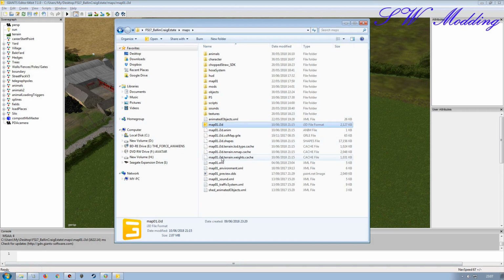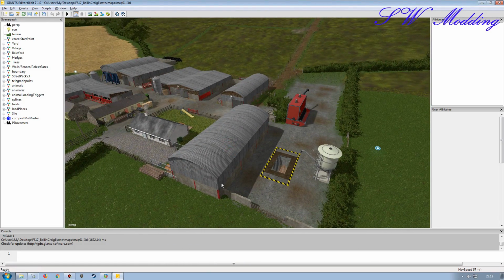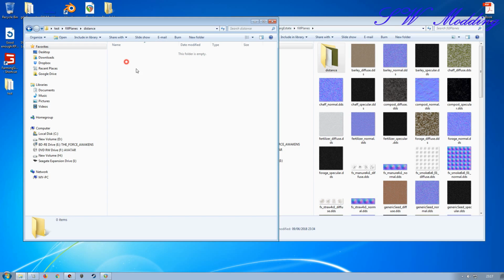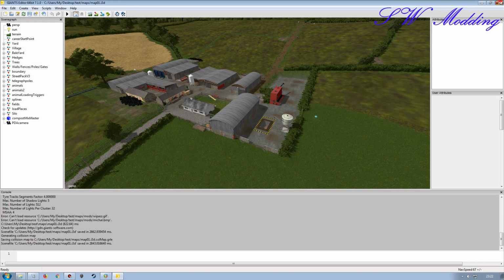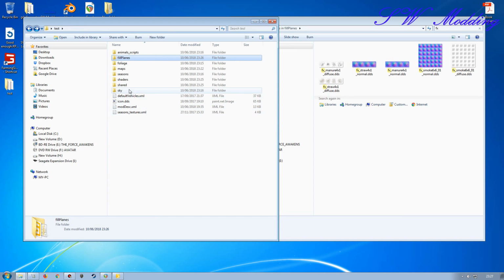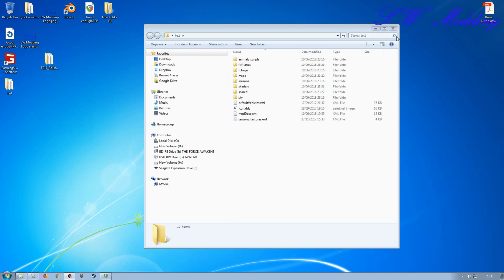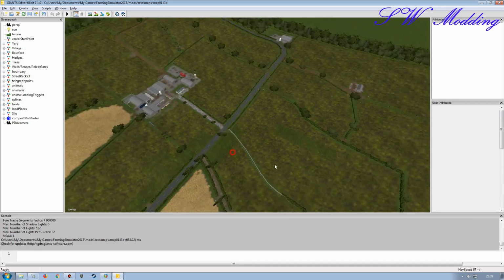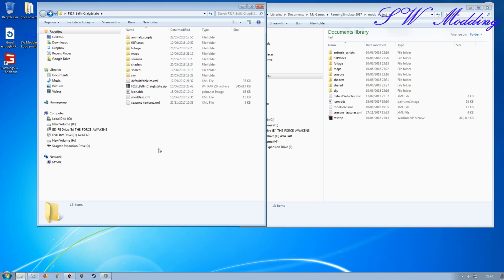How to reduce the file size of a map - FS17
Using Giants editor to export the map & remove some unwanted textures, shaders & some duplicate files.

This will not remove all duplicate files & that will require a more advanced process with possible third party software.

This may help map makers & also for map editing.

Check out this video by Lancyboi who has done a similar tutorial for another approach on the same topic.